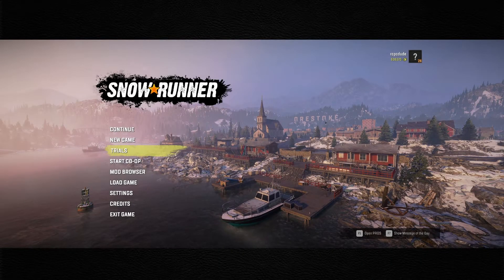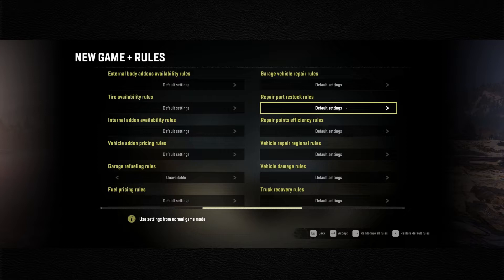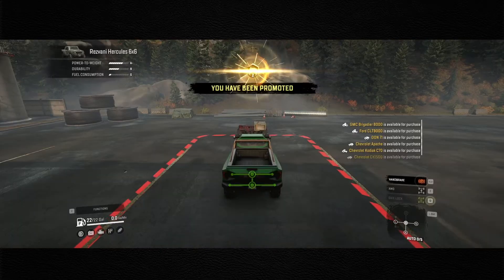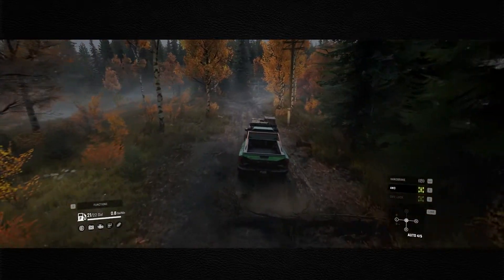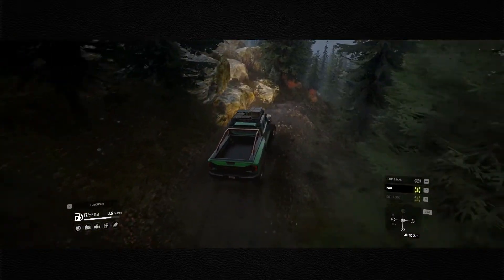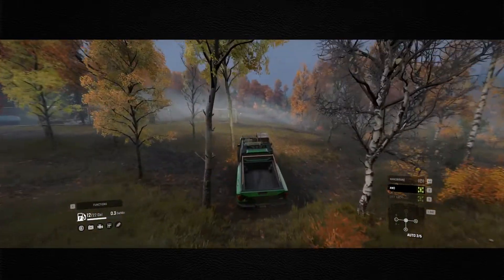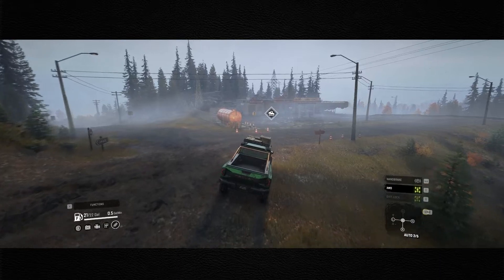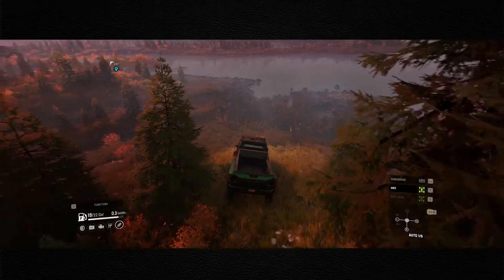Snowrunner New Game+ EP01 - A Randomized Start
We are back everybody!

Sorry for the long wait between episodes but we go into that in a brand new series of New Game+. We rolled the dice and kinda lucked out. Check it out to see what I got.

For those interested the settings I chose for my new game+ run is the following:

Random NA Scout
Start with no extra levels (default)
Start with 5-100k
Default Trucks
No DLC Trucks in Garage
Default Truck Purchase Price
50% selling price
Default Truck Storage
Default Trailer Availability
Default Trailer Purchase Price
Sell Trailers for 30%
Default Body Addons
Default Tire Availability
Default Internal Addon Availability and Pricing
No Garage Refueling
Fuel Pricing Normal?
Garage Repair done by Bob the Mechanic
Repair Part restock is paid
Default Repair points efficiency
Default repair regional rules
Default Damage
Must pay for recovery
Contracts Tasts and Contests Pay 150%
5 Contest attempts
Free Cargo Loading
Default Map Markers
Default Region Travel but no cheating, only to be used for moving to new maps
Default truck switching
Double Daytime, no timeskips